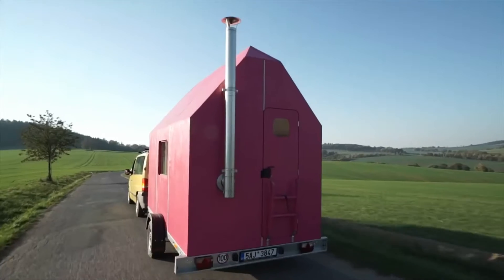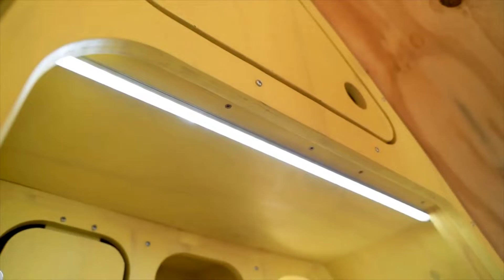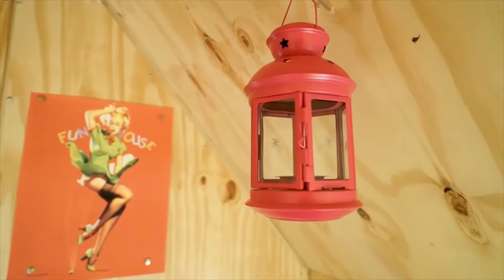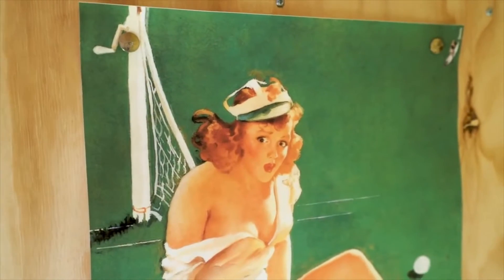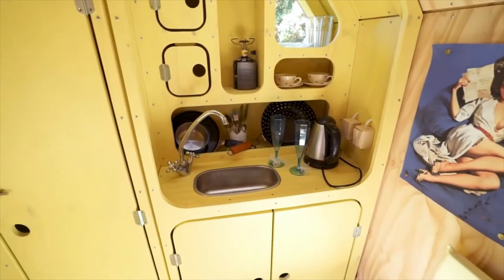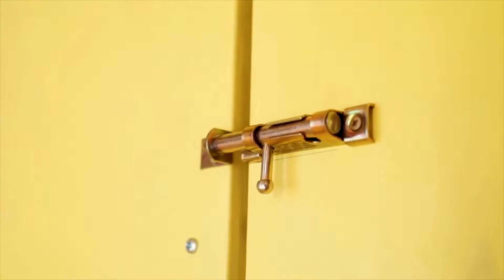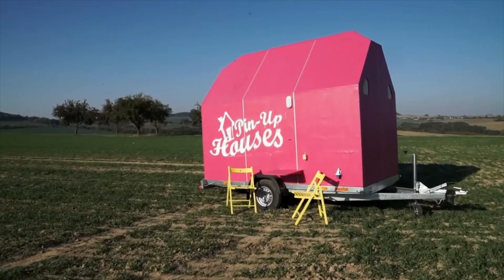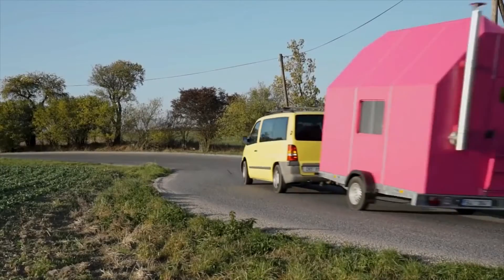Great luxury Motor Homes WATCH NOW !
Motor homes are the most luxurious home in the motor. A very luxurious life of people where motor change into homes and finally become a Motorhomes.                                                                                                                 COPYRIGH DISCLAMER:-                                                                                             If you own any of the content in our video and you don't want it appear in our channel, please notify us via private message or email.The content will be REMOVED within 24 hours.